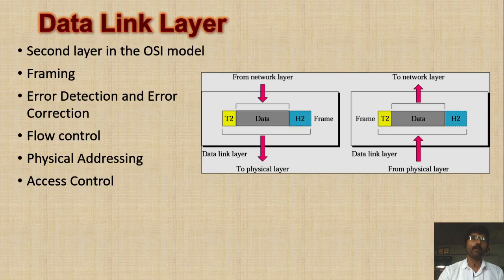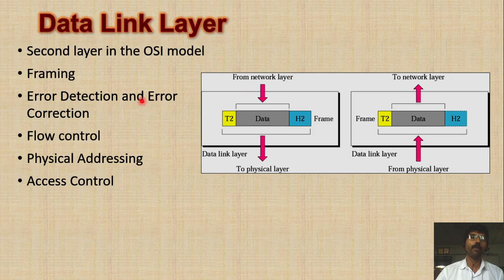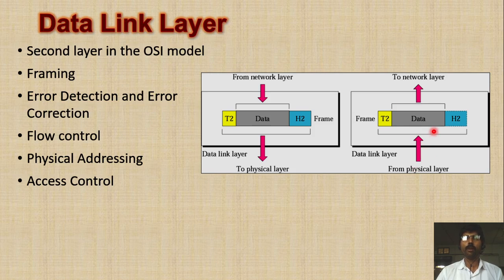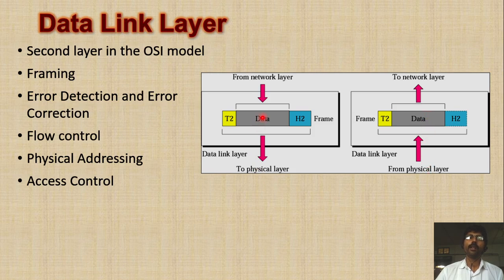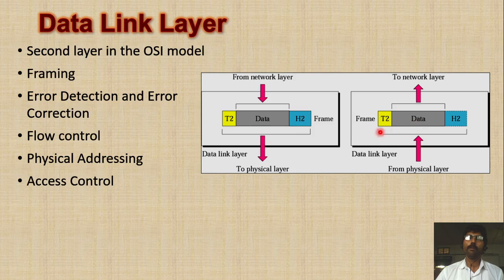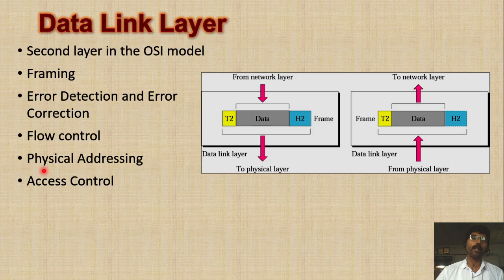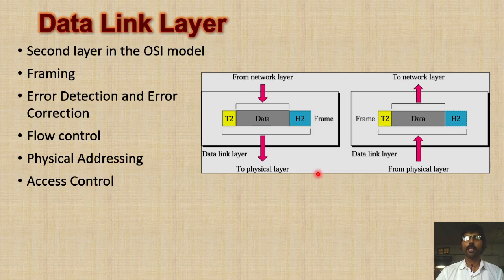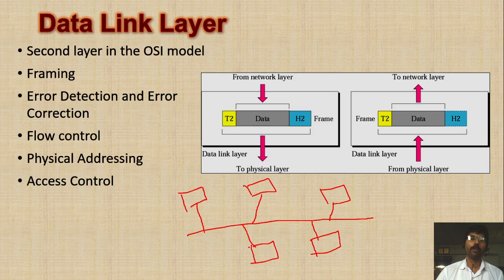2 11 DL